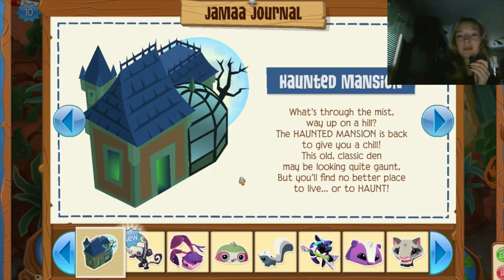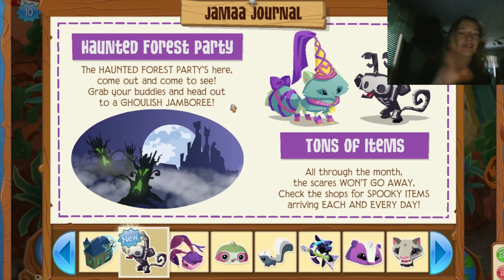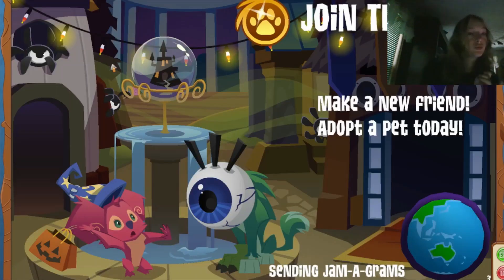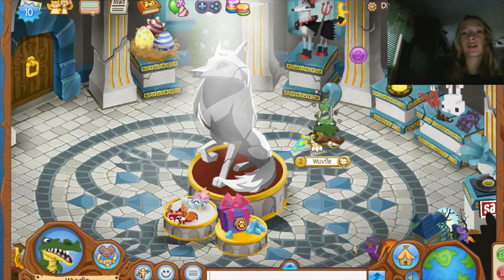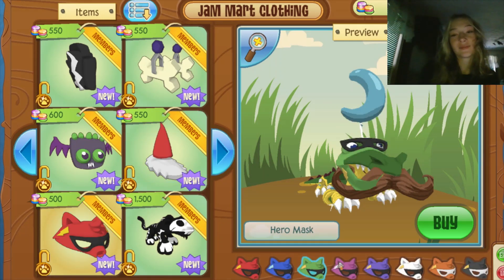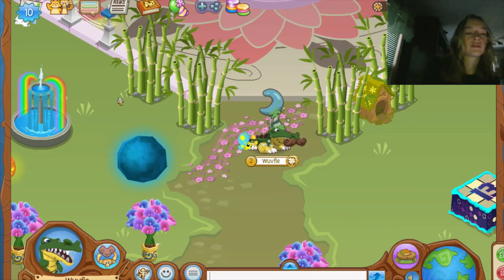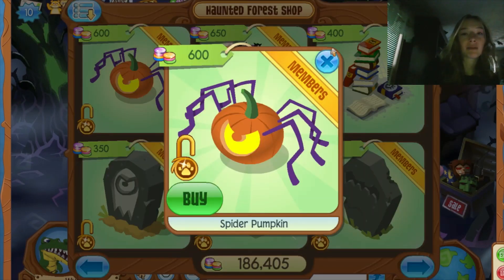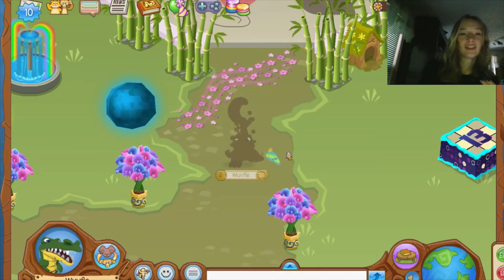Haunted Forest Party+ Hidden Epic Den Item!!- Animal Jam Classic Update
The haunted forest party has returned along with spoooky new clothing and den items to help you get into the Halloween spirit!!